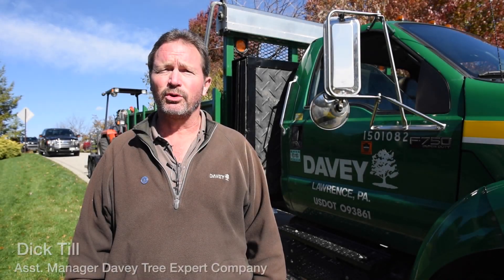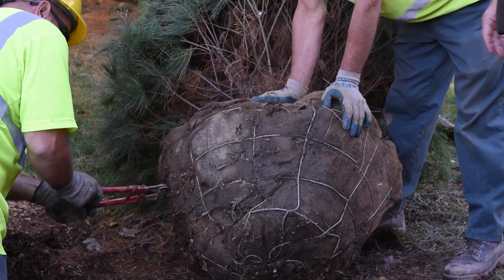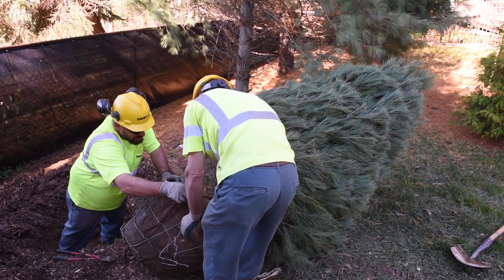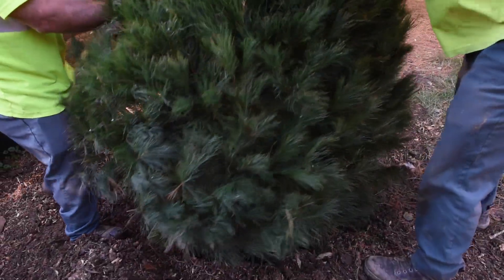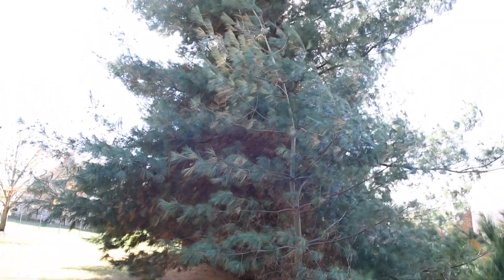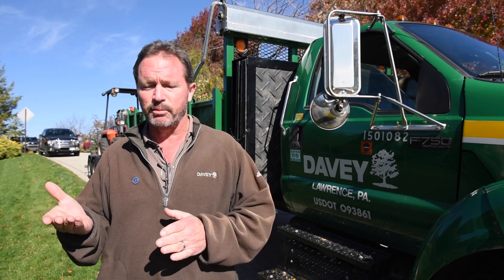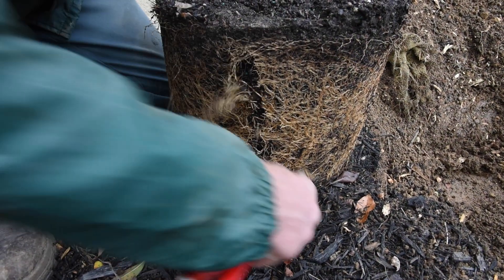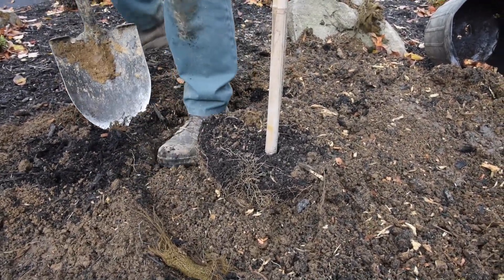Planting Trees 101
Dick Till, assistant manager for the Davey Tree Expert Company explains the right way to plant trees.